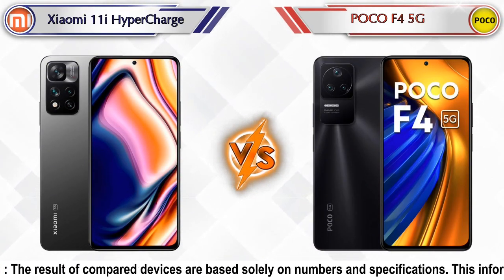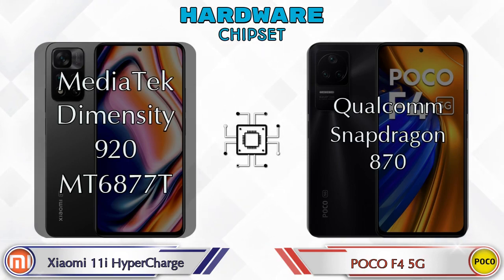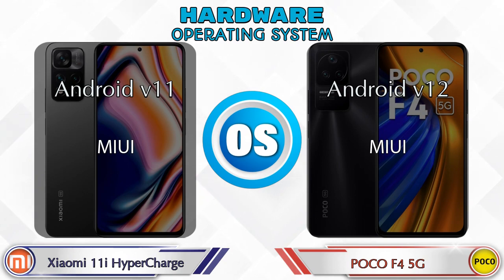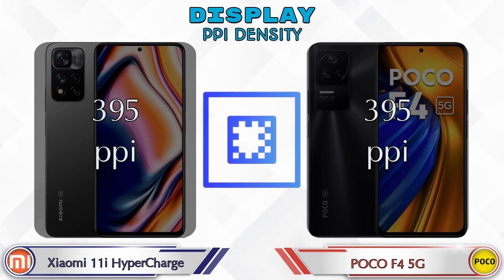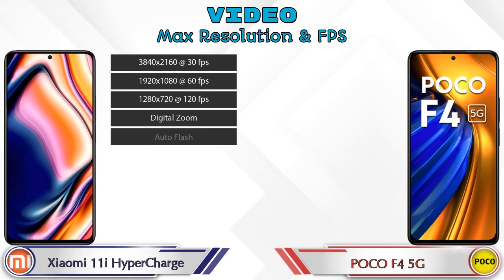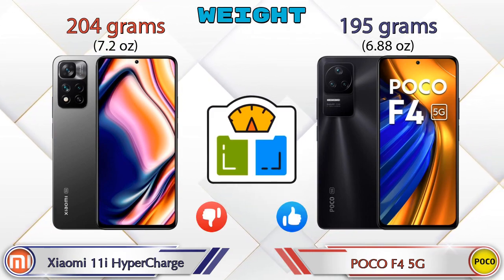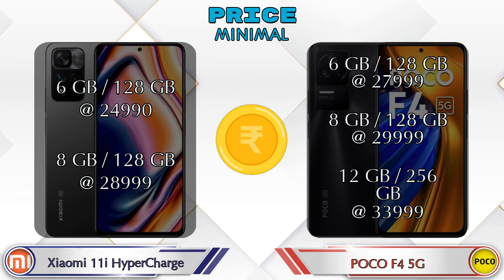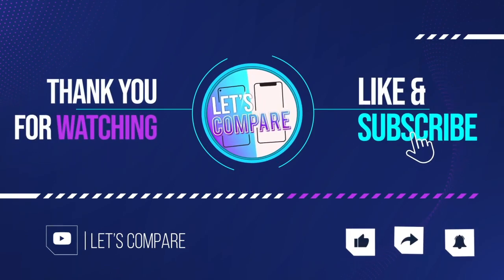Xiaomi 11i HyperCharge Vs POCO F4 5G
We are Comparing Xiaomi 11i HyperCharge Vs POCO F4 5G In English With [Full Specifications].
Xiaomi 11i HyperCharge review and features & POCO F4 5G review and features

Variant Details:
6 GB / 128 GB - 24990
8 GB / 128 GB - 28999 (Flipkart)

Variant Details:
6 GB / 128 GB - 27999
8 GB / 128 GB - 29999 (Flipkart)
12 GB / 256 GB - 33999 (Flipkart)

Xiaomi 11i HyperCharge Vs POCO F4 5G full specifications
POCO F4 5G Vs Xiaomi 11i HyperCharge full specifications
Xiaomi 11i HyperCharge Vs POCO F4 5G comparison
POCO F4 5G Vs Xiaomi 11i HyperCharge comparison

Other Compitior Phone with Similar Price Range :

Samsung Galaxy S21 FE(8 GB / 128 GB) - 54999 , Release Date :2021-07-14
Moto G71 5G(6 GB / 128 GB) - 18999 , Release Date :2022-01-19
Vivo V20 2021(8 GB / 128 GB) - 22990 , Release Date :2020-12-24